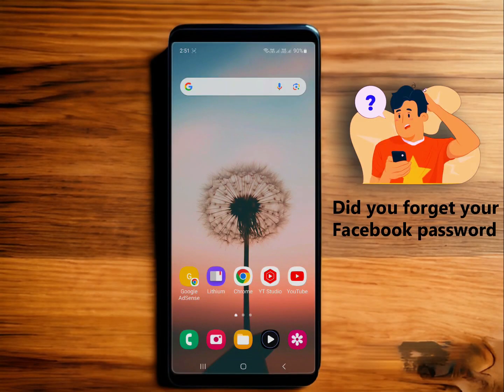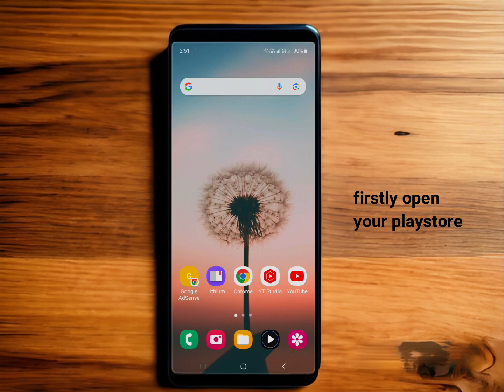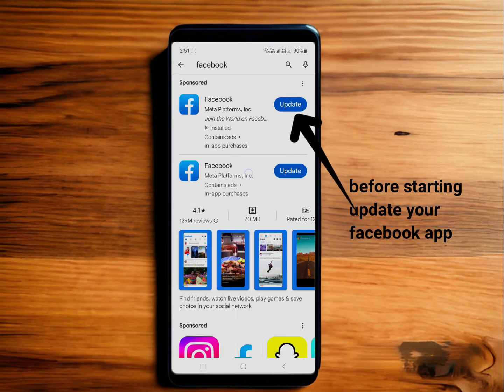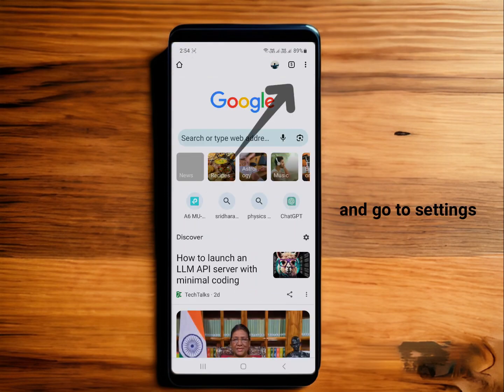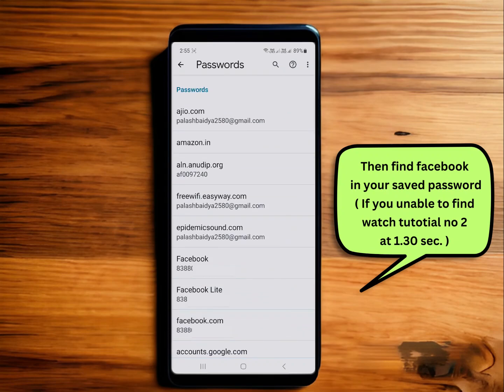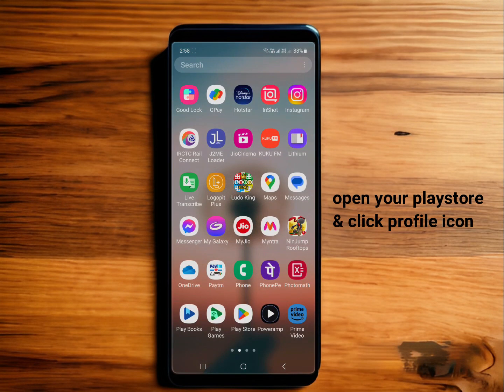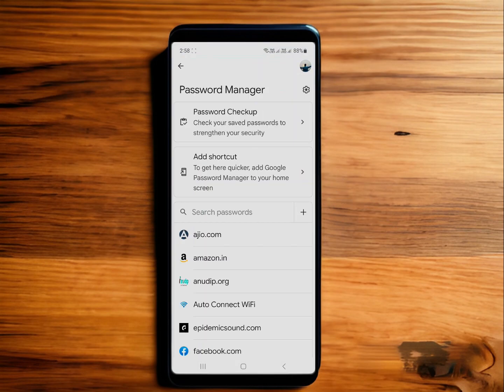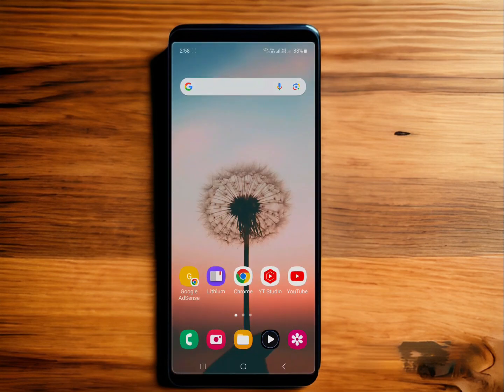How to see my forgotten facebook password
Have you forgotten your Facebook password and want to learn how to view it? If so, this video is tailored for you. This month, Facebook has introduced an update to its security and password settings. I will guide you through every possible trick required to view your Facebook password after this new update.

steps to view your password
1. check your browser
after that open your chrome browser, go to settings, scroll down and find password manager, every browser has this password manager settings, after clicking on that I hope there will be a list of your saved passwords

2. check saved passwords
at first open your play store, click on profile icon at top right corner, then click on google account, this page will appear, swipe left to security, then scroll down and go to password, there will be another list of your passwords made by your phone.